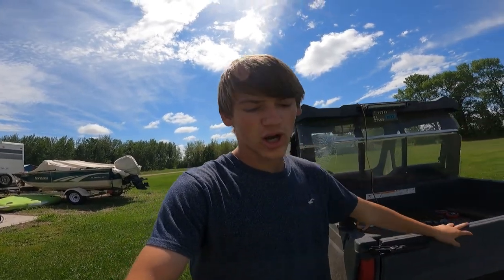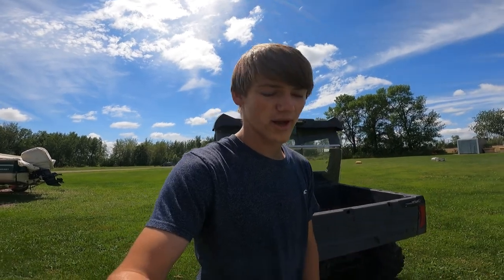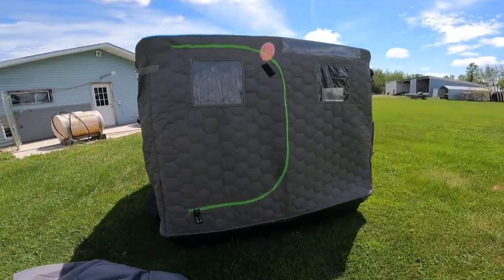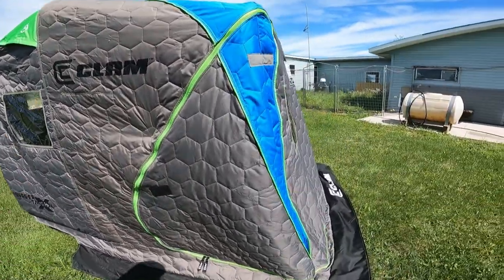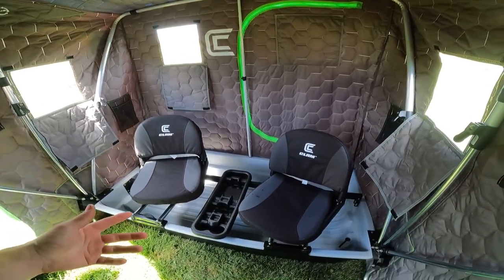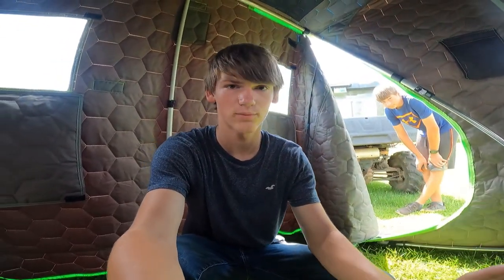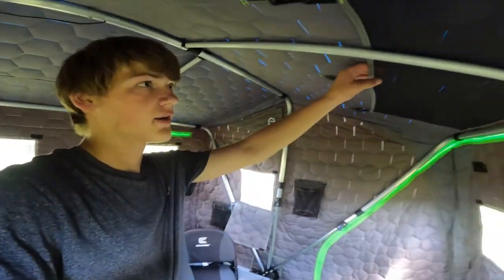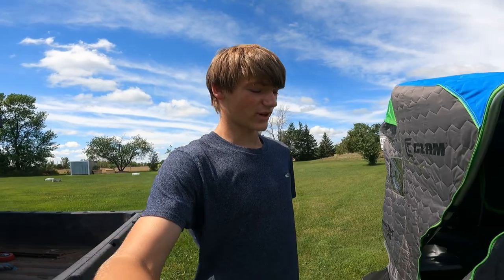I bought a new Clam Voyager X Thermal flip over fish house - is it worth the money???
Loved making this video. I’m so excited to for ice fishing this year and to use this fish house as much as possible